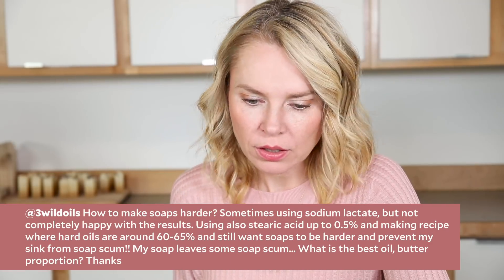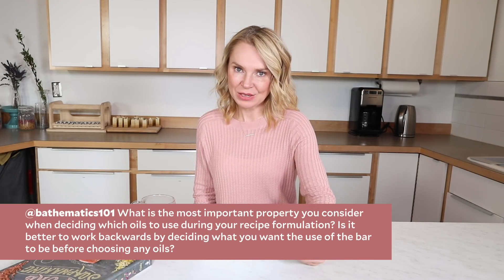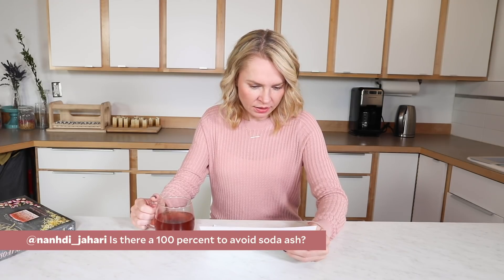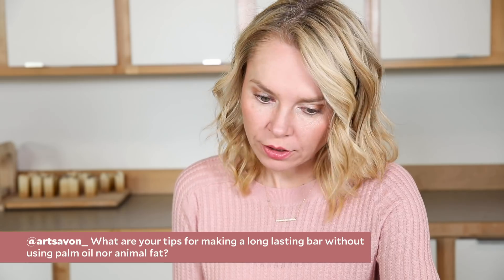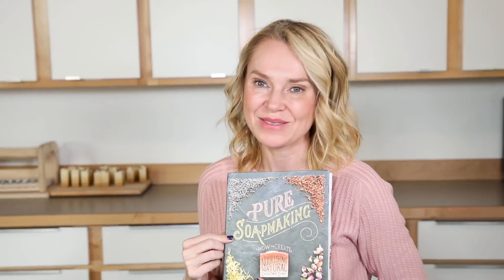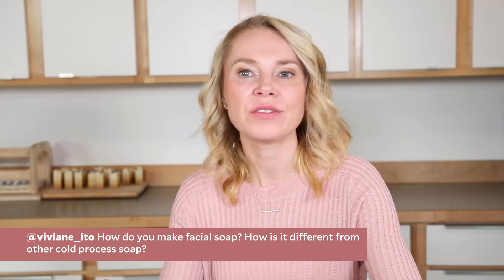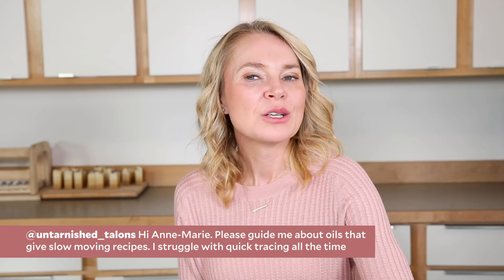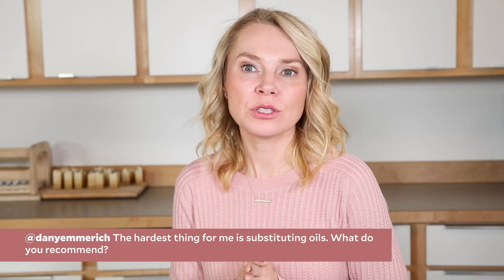Ask Anne-Marie: Formulating Cold Process Soap Recipes | Bramble Berry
Formulating cold process soap recipes can be intimidating. We asked what questions you had about formulating cold process soap, and you delivered! Questions include how to make soap harder, how to avoid soap scum and soda ash, how to substitute oils, how to make facial soap and more.

Have a question that you'd like Anne-Marie to answer in a future video?

Questions:

- @00:21 @3wildoils asks “How to make soaps harder? Sometimes using sodium lactate, but not completely happy with the results. Using also stearic acid up to 0.5% and making recipe where hard oils are around 60-65% and still want soaps to be harder and prevent my sink from soap scum!! My soap leaves some soap scum... What is the best oil, butter proportion?”

- @02:42 @bathematics101asks “What is the most important property you consider when deciding which oils to use during your recipe formulation? Is it better to work backwards by deciding what you want the use of the bar to be before choosing any oils?”

- @03:39 @nanhdi_jahari asks “Is there a 100 percent to avoid soda ash?”

- @05:47 @artsavon_asks “What are your tips for making a long lasting bar without using palm oil nor animal fat.”

- @07:16 @viviane_ito asks “How do you make facial soap? How is it different from other cold process soap?”

- @09:21 @untarnished_talons says “Hi Anne-Marie. Please guide me about oils that give slow moving recipes. I struggle with quick tracing all the time.”

- @11:11@danyemmerich says “The hardest thing for me is substituting oils. What do you recommend?”